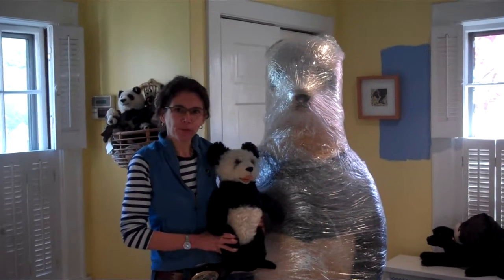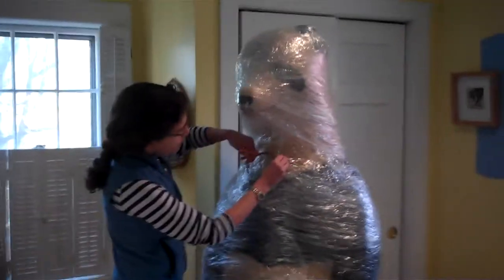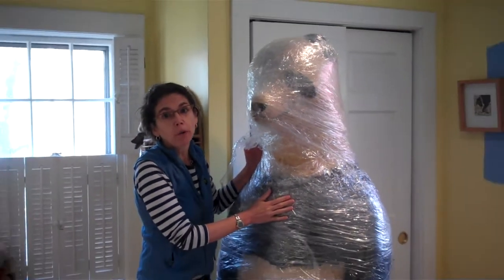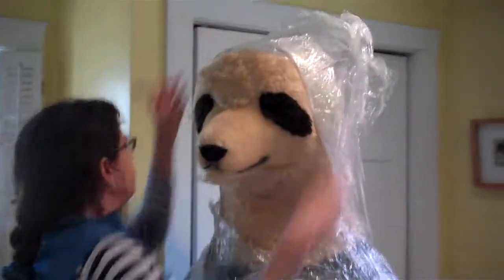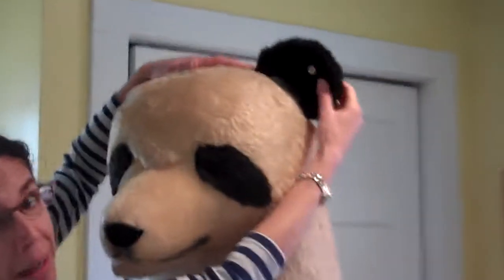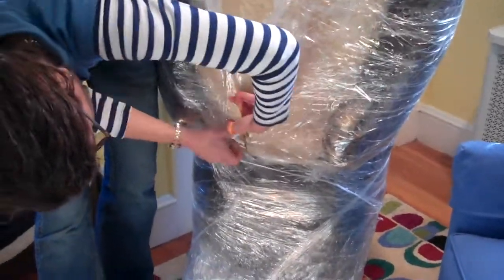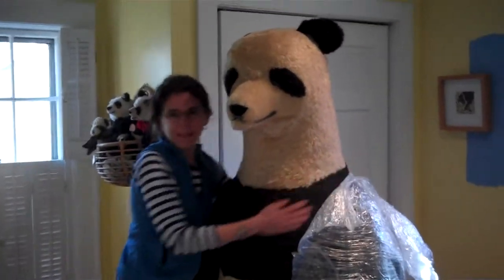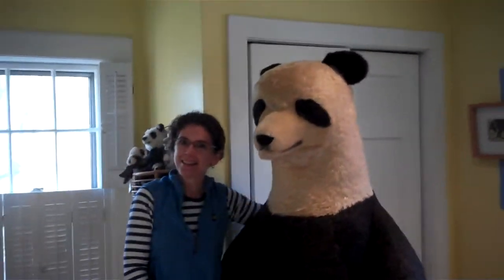Unwrapping A Steiff Studio Panda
Steiffgal welcomes a lifesized Steiff panda into her ever growing Steiff bear collection.